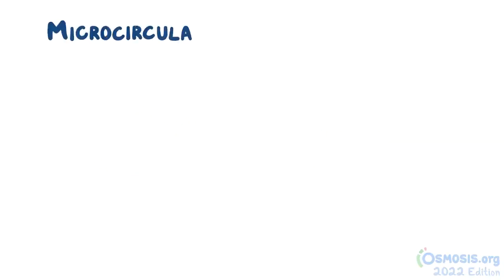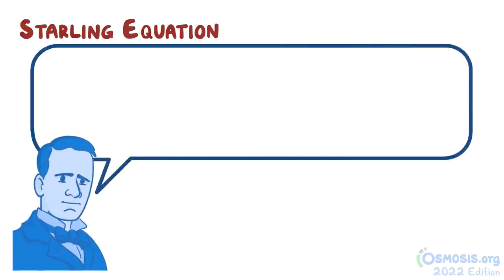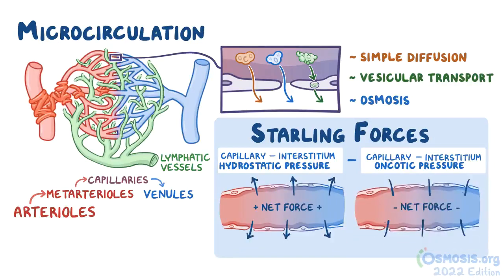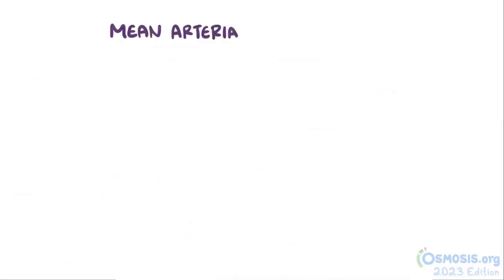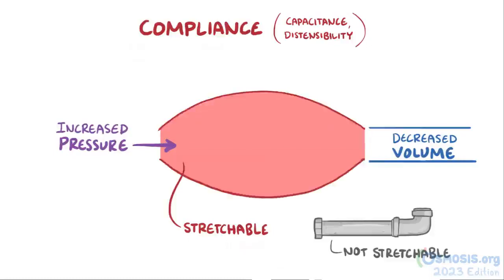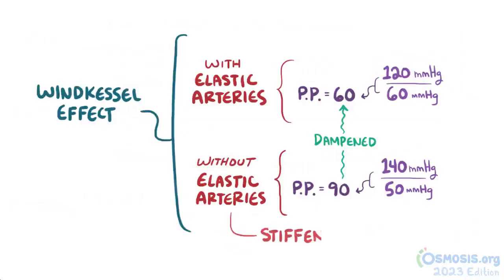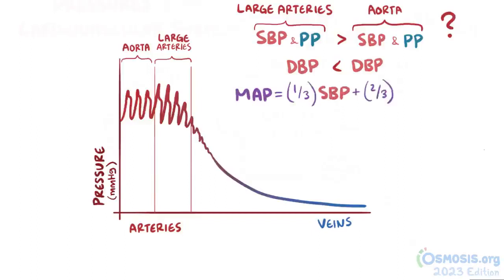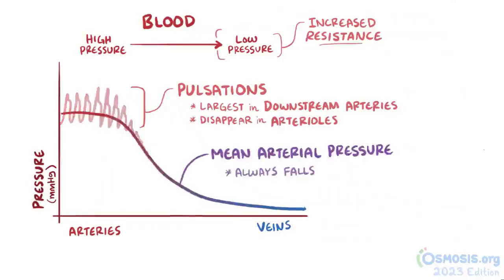13 6 Cardiovascular system Physiology Hemodynamics